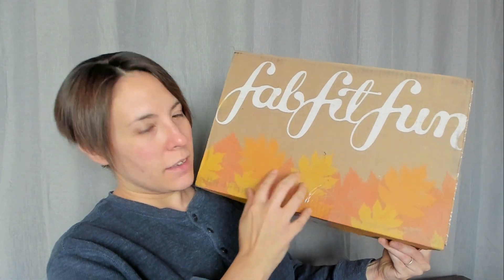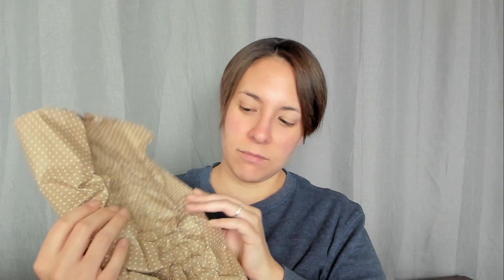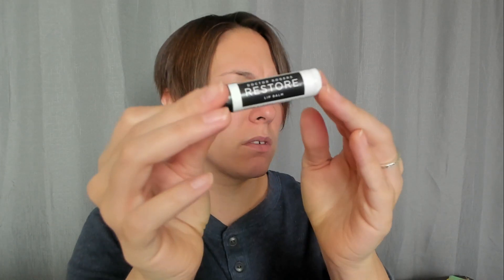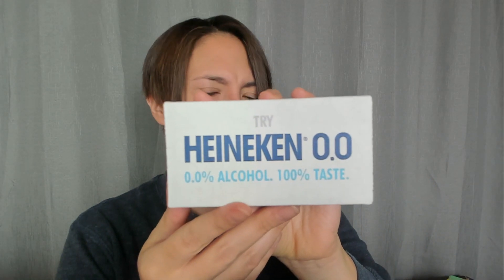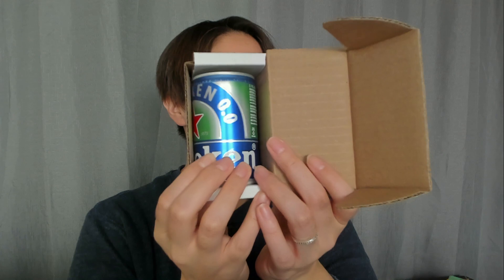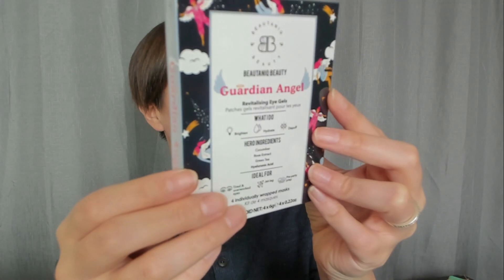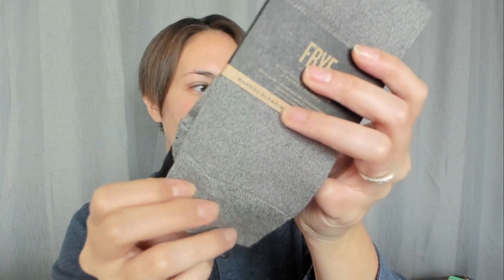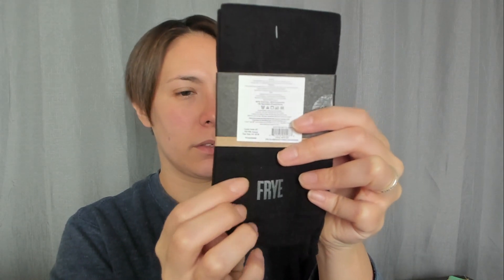ASMR | FabFitFun Fall 2021 ~ Unboxing (Soft Spoken)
This is just a video where we unbox and look at all the goodies I got in the Fall Fab Fit Fun box. This video includes crinkle sounds, tapping sounds and soft spoken descriptions. I hope you enjoy it!